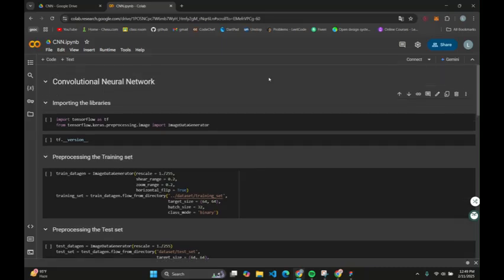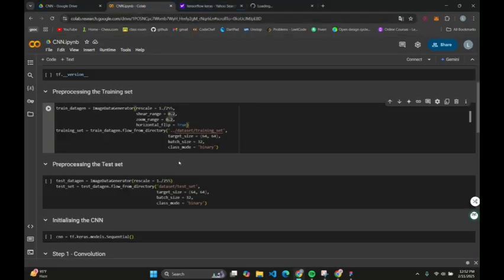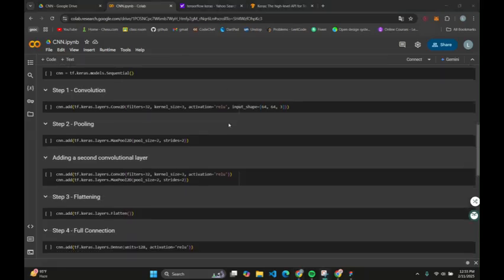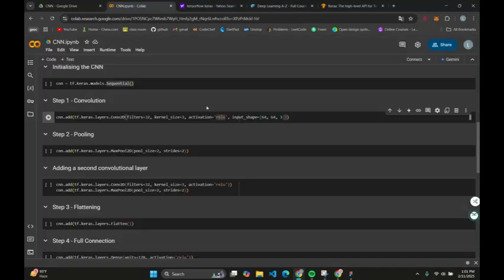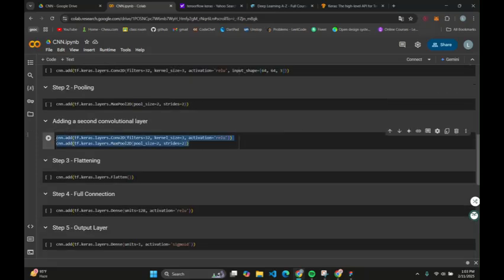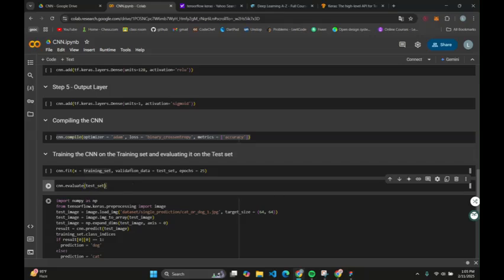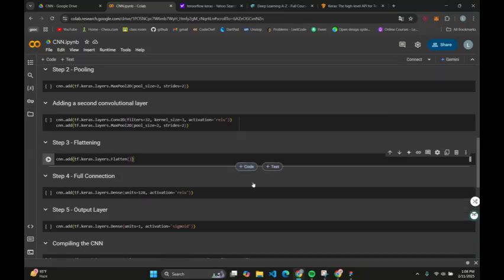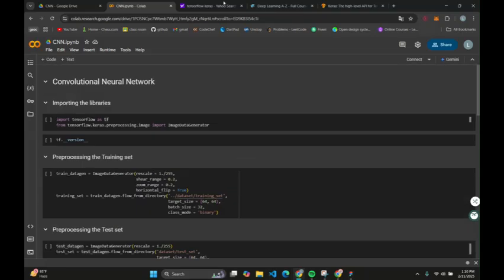Lecture 7 | CNN Code | Internspirit